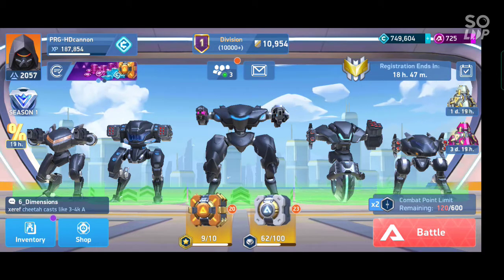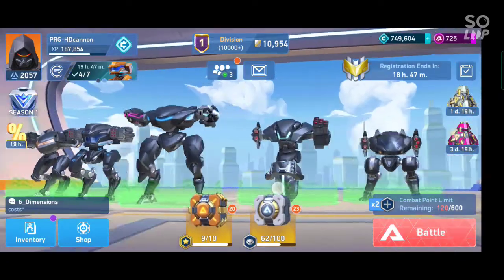🤯🥳the new update part 2🥳🤯(map showing)